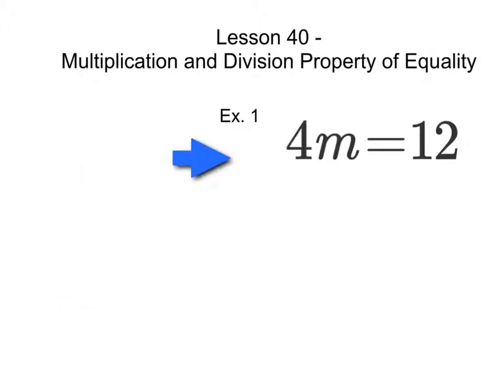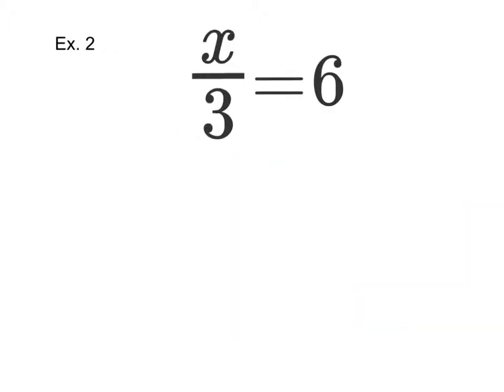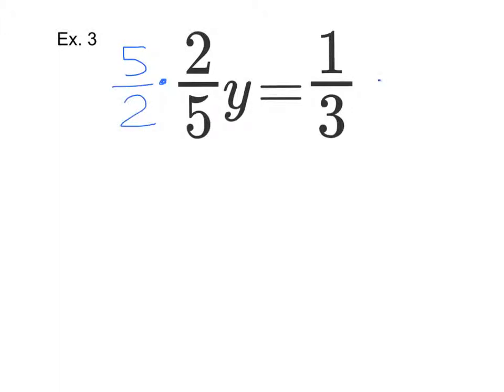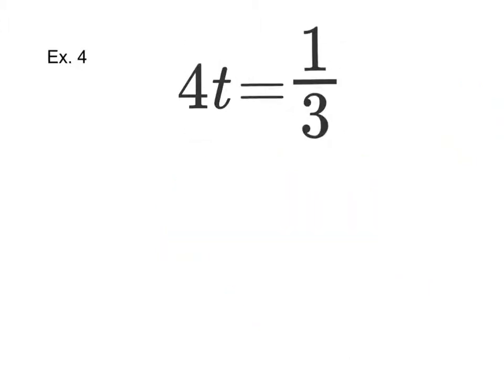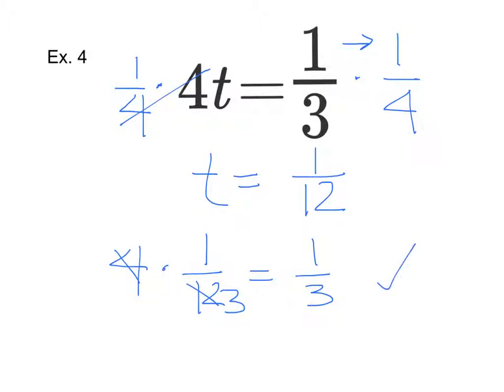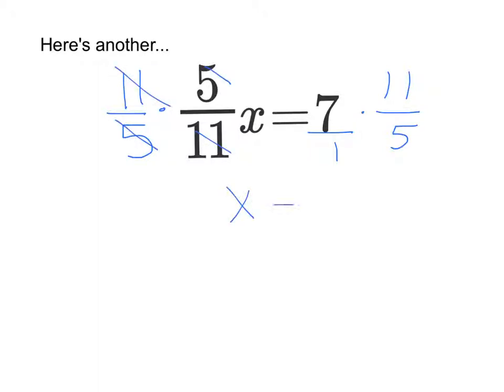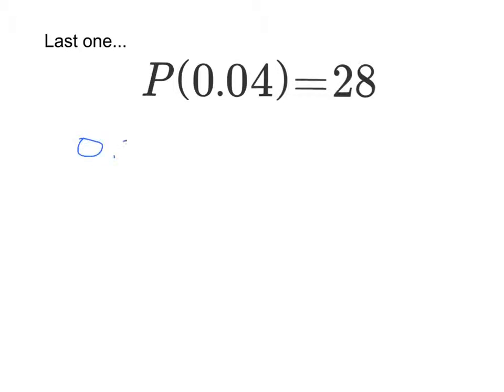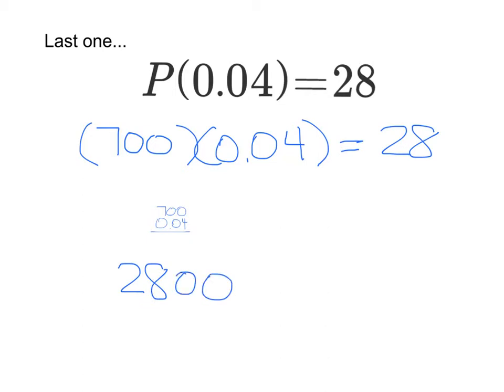Pre-Algebra Lesson 40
Solving equations using multiplication and division properties of equality